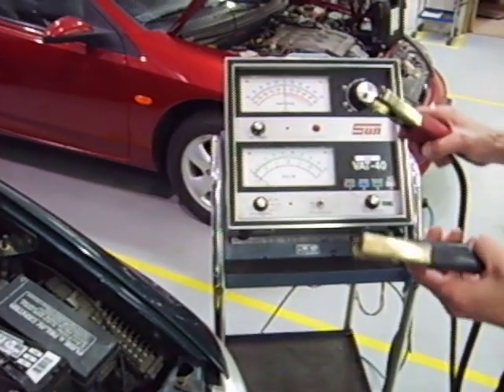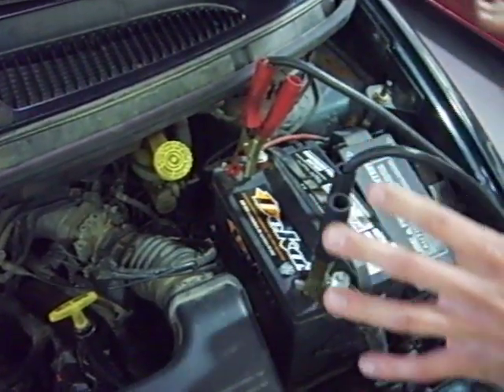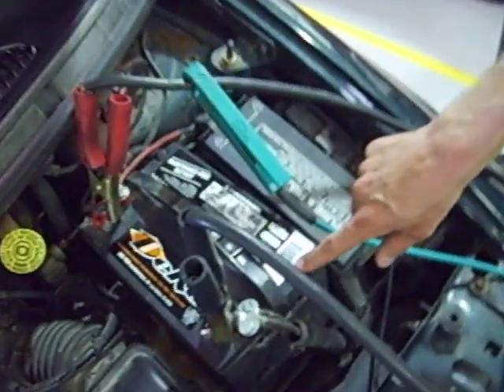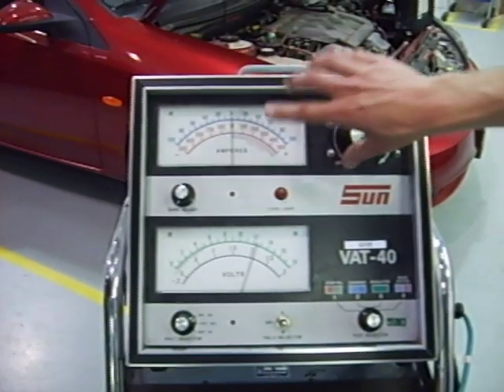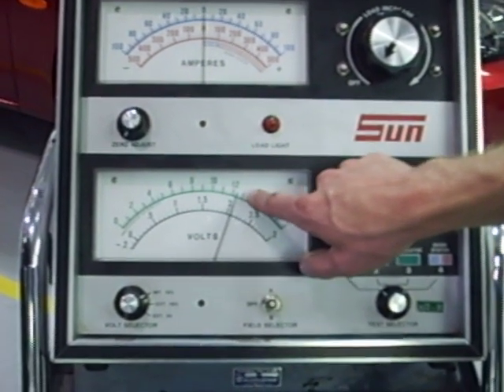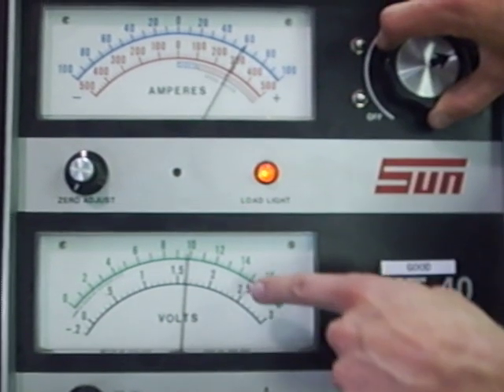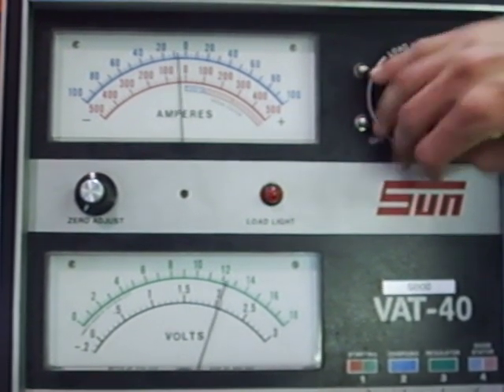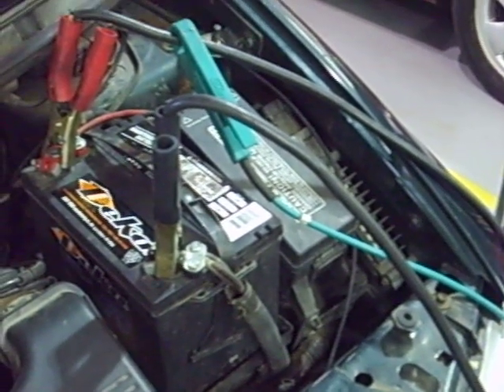Battery Testing with a VAT-40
How to test an automotive battery using a VAT-40 (or similar) carbon-pile load device.  See the newer, updated video on testing a battery using a carbon pile load tester